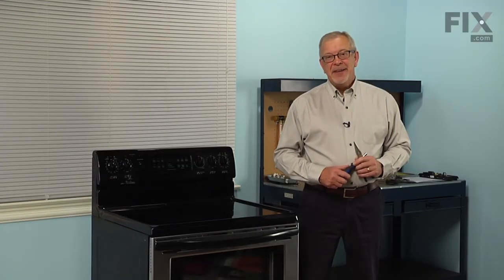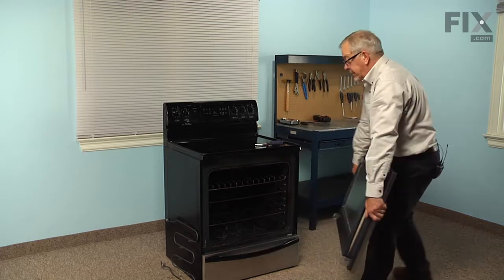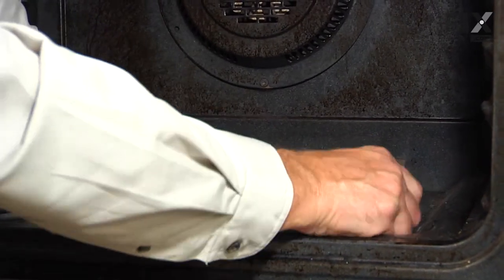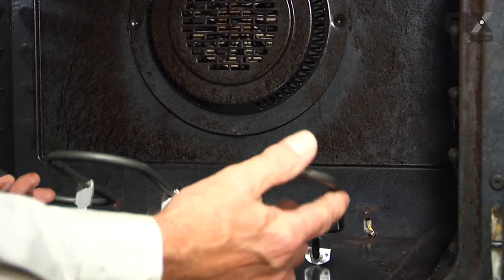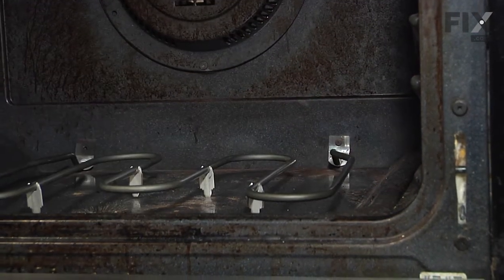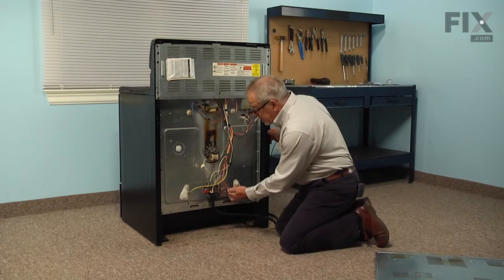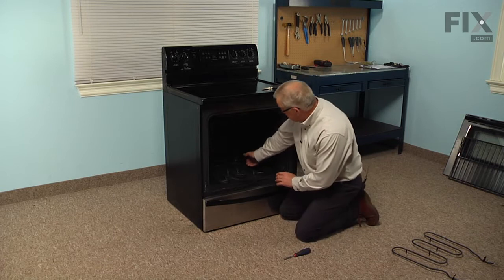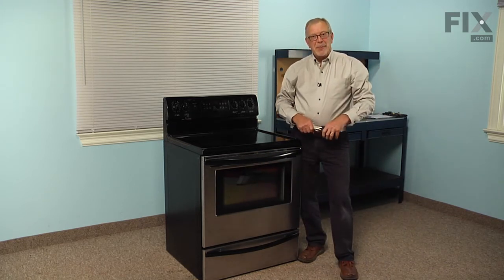Frigidaire Range Repair – How to replace the Bake Element - 3500W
Need help replacing the Bake Element - 3500W (Part #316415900) in your Frigidaire Range? Watch this how to video with simple, step-by-step instructions for a successful DIY repair.

Why you might need to replace the Bake Element - 3500W:
1. Little to no heat when baking
2. Element will not heat
3. Oven not heating evenly

What tools you need for this repair:
• ¼ inch nut driver

The information in this video is specific to Frigidaire and Crosley. To find a Bake Element - 3500W specific to your model,